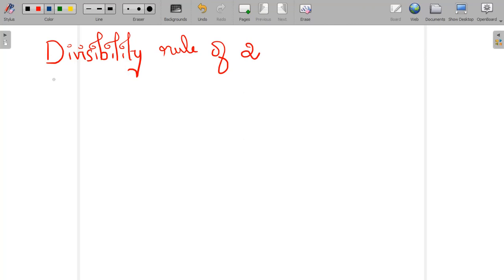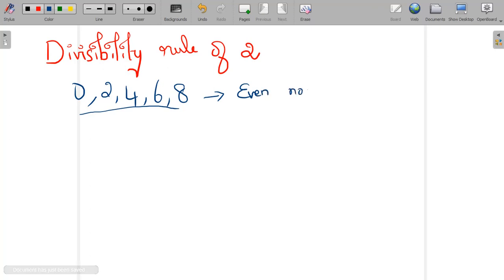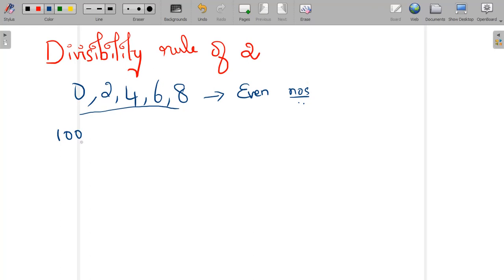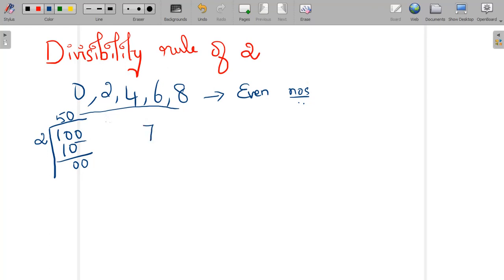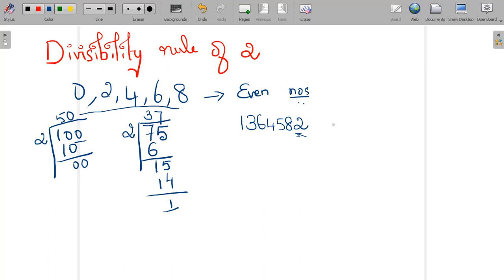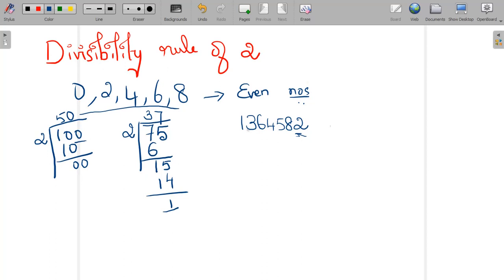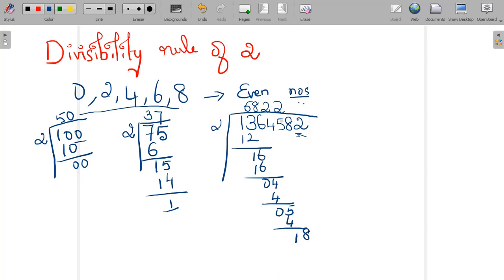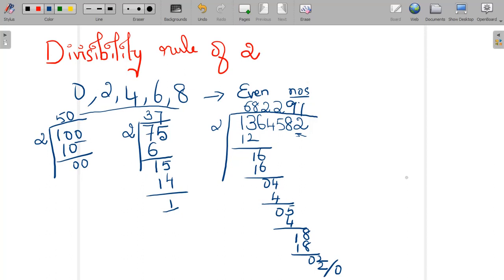Divisibility rule of 2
This video is about Divisibility rule of 2